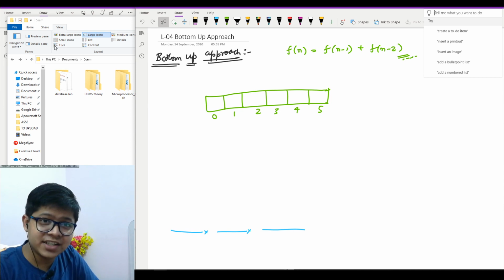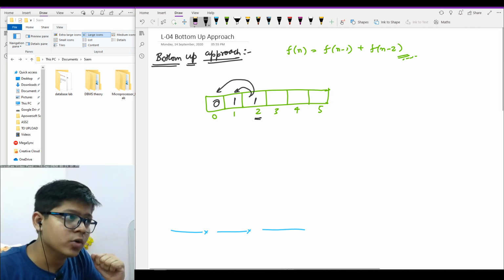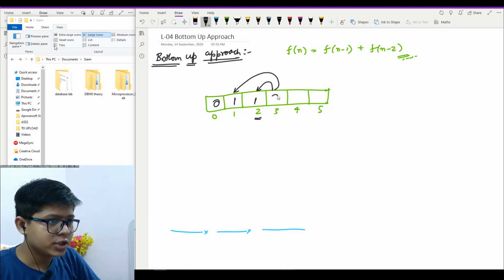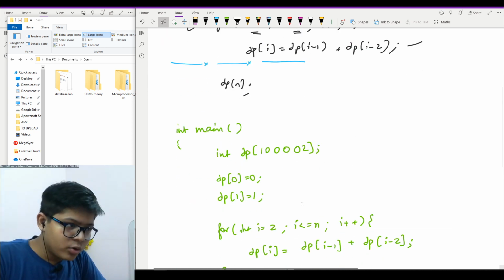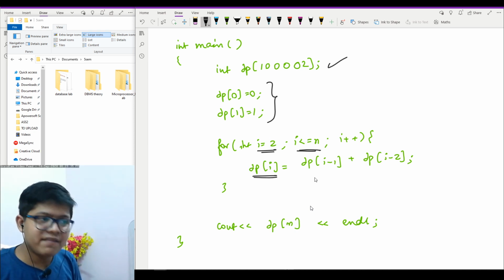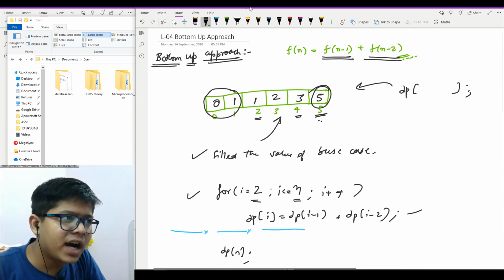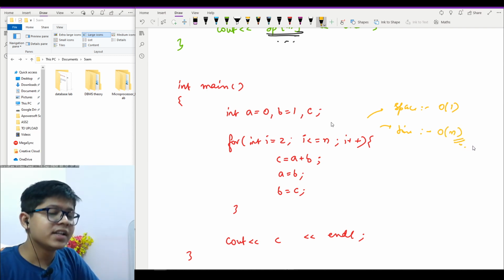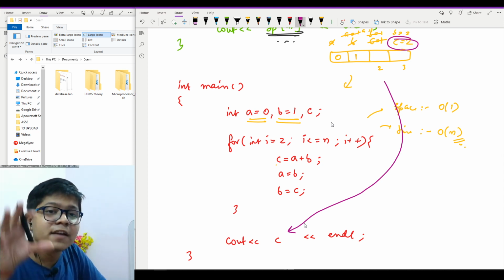L-04 Bottom Up Approach , Iterative DP | Dynamic Programming